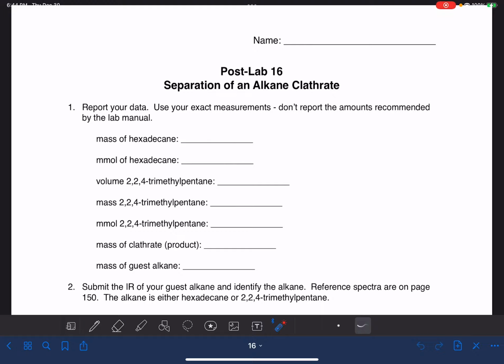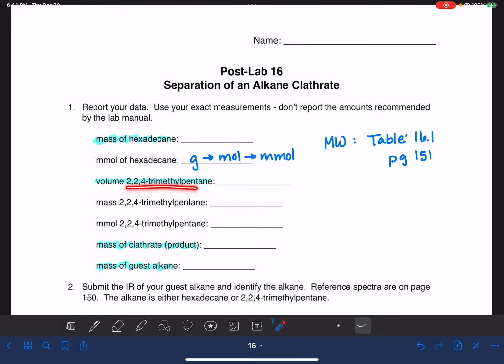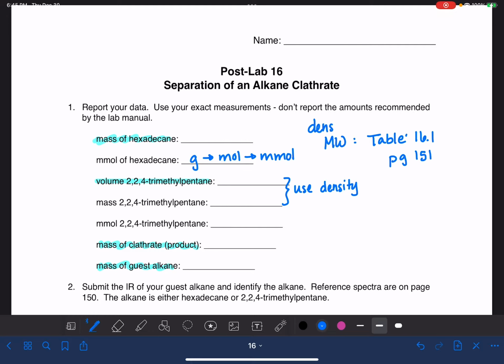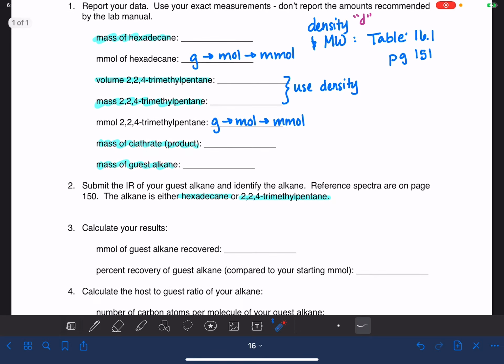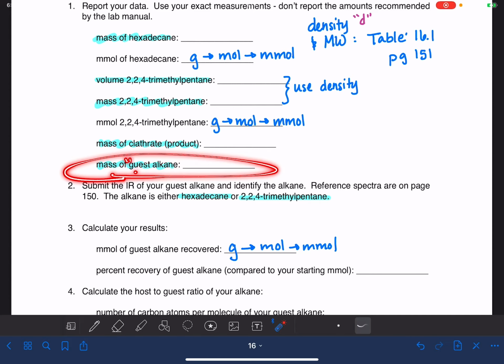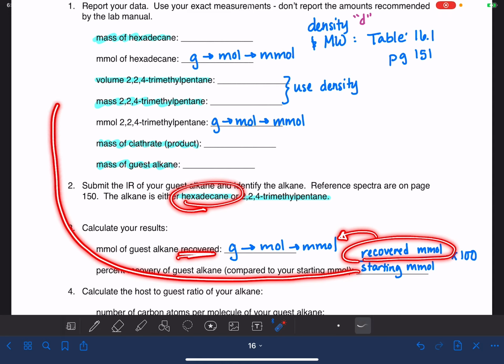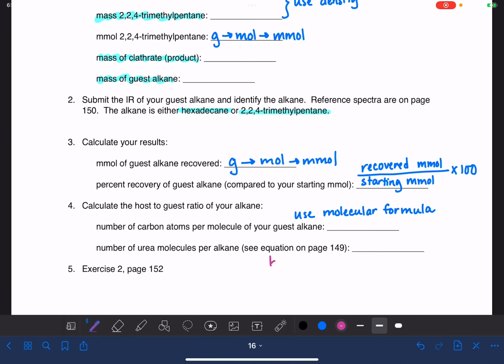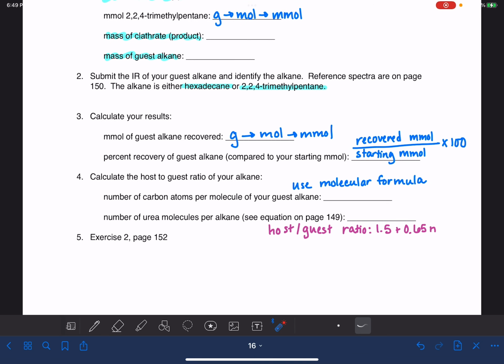Lab 16 (Alkane Clathrate) post-lab tutorial